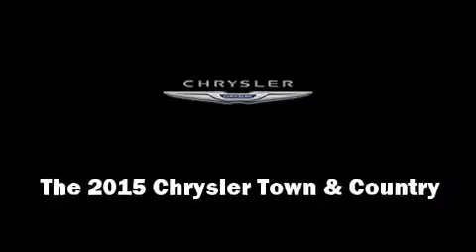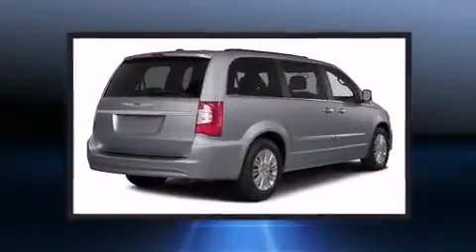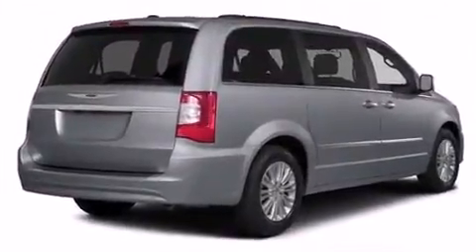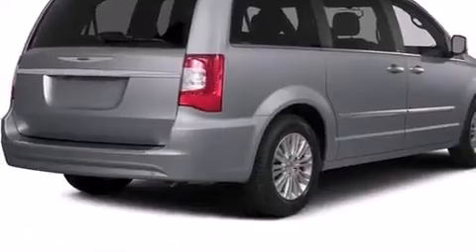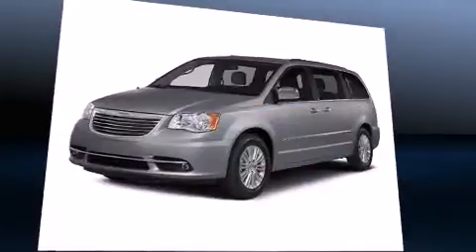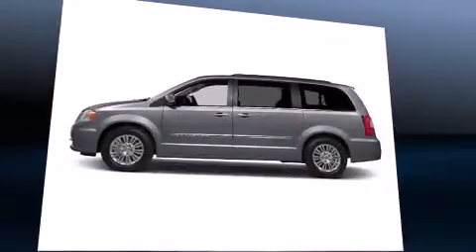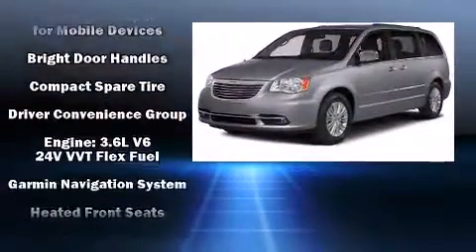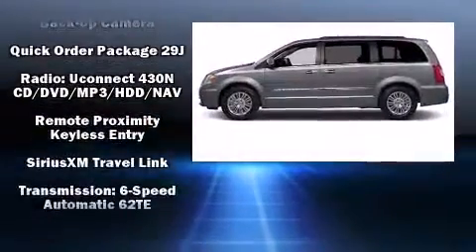2015 Chrysler Town & Country Touring-L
Step into the 2015 Chrysler Town & Country. This 7 passenger van offers the features and options for which you've been searching. Smooth gearshifts are achieved thanks to the refined 6 cylinder engine, and for added security, dynamic Stability Control supplements the drivetrain. It's equipped with tons of terrific amenities, but it won't break your budget. Like power windows, mirrors, and seats, voice activated navigation, a blind spot monitoring system, heated front and rear seats, tilt and telescoping steering wheel, rain sensing wipers, an overhead console, and leather upholstery. Storage solutions are integrated throughout the interior, demonstrating thoughtful attention to detail. Premium sound drives 6 speakers, providing you and your passengers a sensational audio experience. Rear LCD monitors provide entertainment that your passengers will appreciate no matter how far the drive. Take assurance in side curtain airbags, providing head protection in the event of a severe collision. Our knowledgeable sales staff is available to answer any questions that you might have. They'll work with you to find the right vehicle at a price you can afford. We are here to help you.